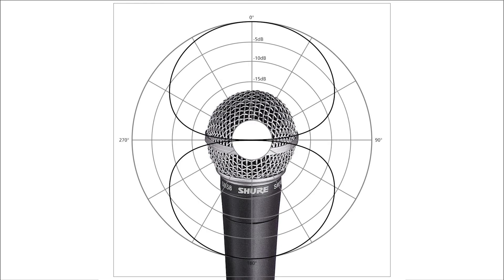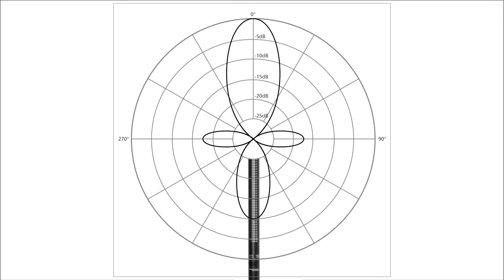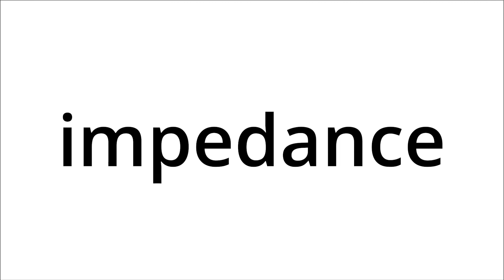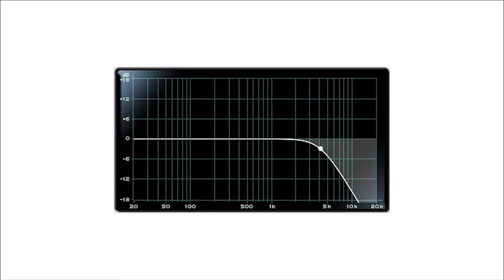Microphones Explained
In this video, we explore different microphone designs. We also look at pickup patterns and impedance.